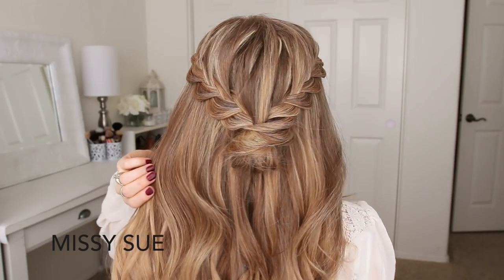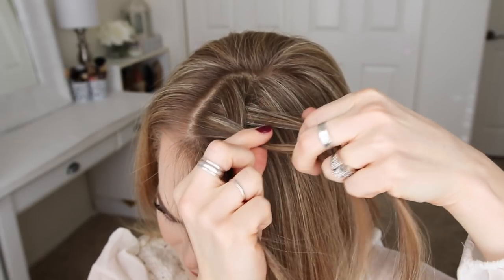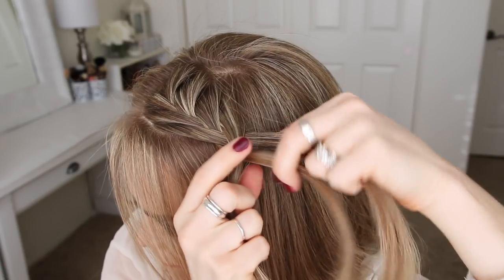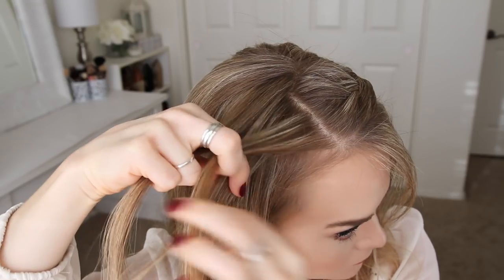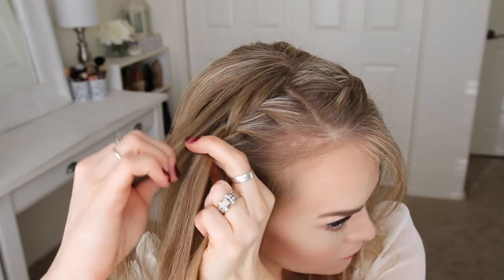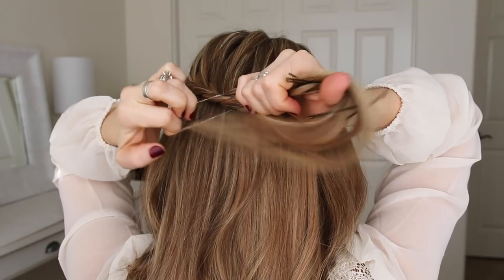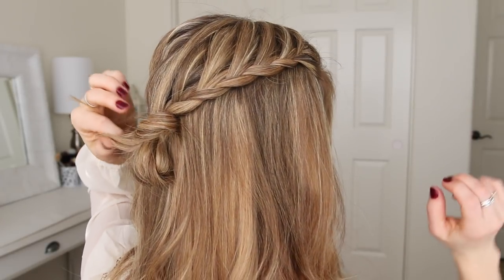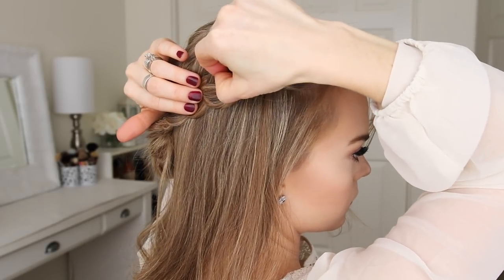Half Up Lace Braid Mini Bun | Missy Sue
This style has been catching my eye all over the place so I couldn't resist creating my own tutorial for it.

I think this is such a cute look for Spring and half up braids are so pretty and fun. This hairstyle starts out like french braids, turns into lace braids, finishes with a cute little bun and has such a girly, bohemian vibe that I love.